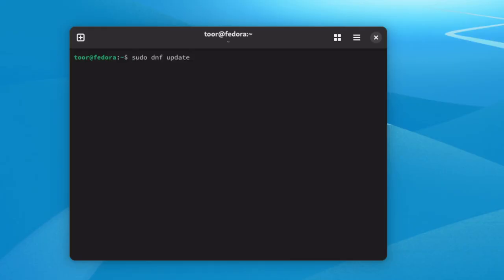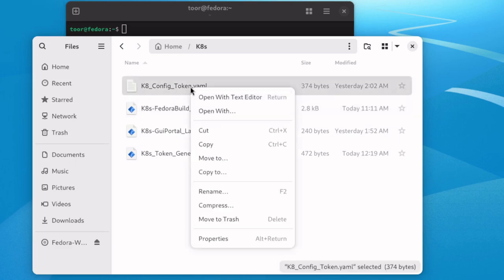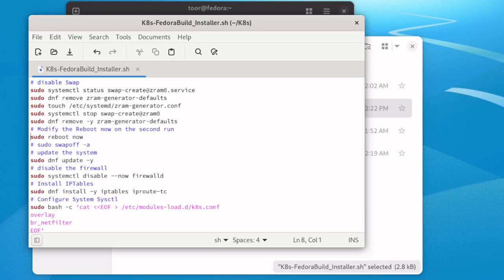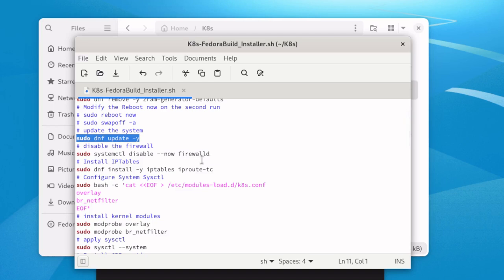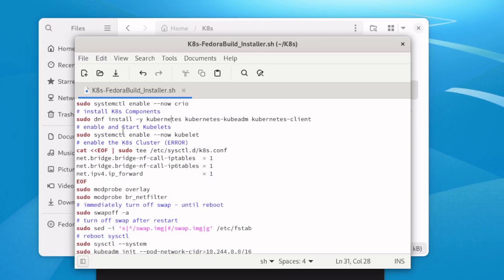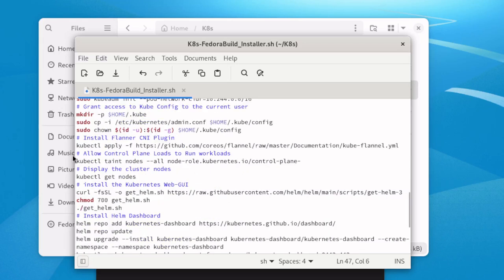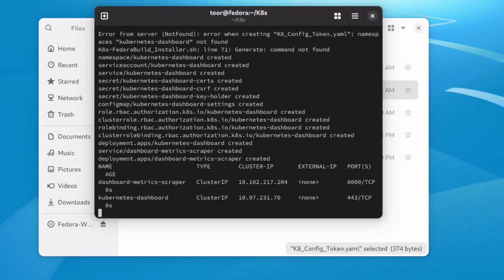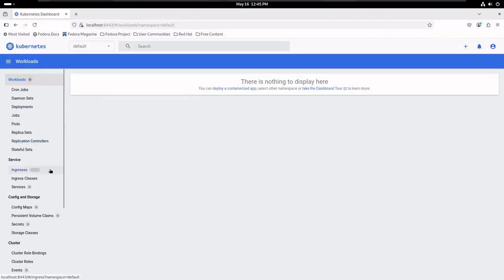Kubernetes (K8s) Lab (More Details) Video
This is a deeper dive into the scripting from the short video.
This goes into more details as to what you are setting up in a lab.
We review the scripts and what's required to do this quick install.

Key: K8Eight85ripT!

The Scripts are on the site, but if you prefer to download them pre-made, you can do so, by locating the link under the fedora-wiki or through the shorts location, on the generictechsupport site, and use the above key to unlock the 7zip file.